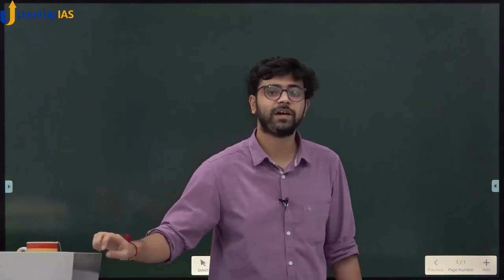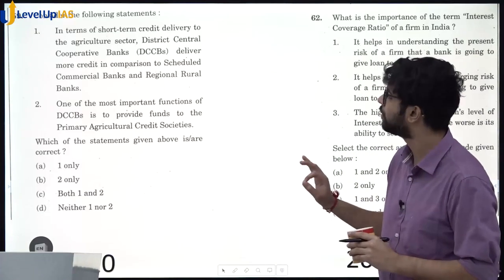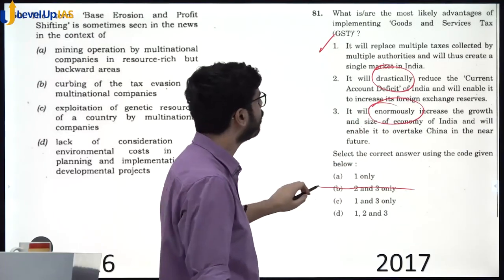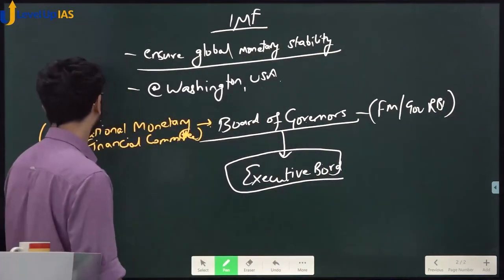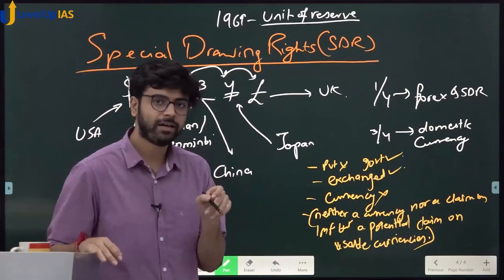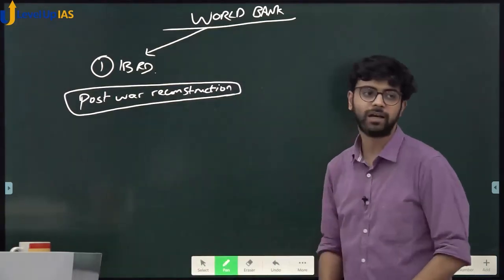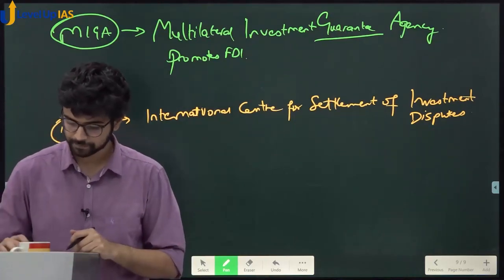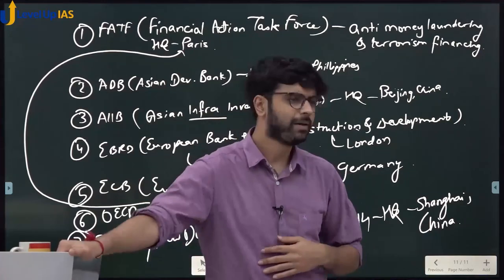Bretton Woods Institutions | Complete Indian Economy Series | Lecture - 37 | LevelUp IAS